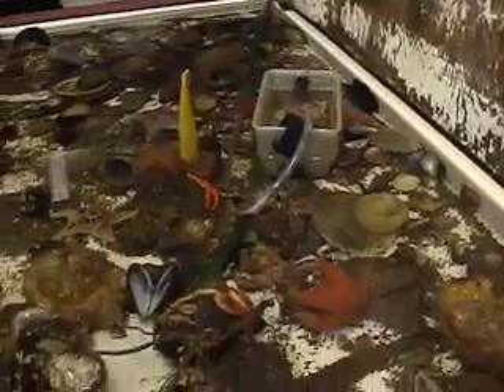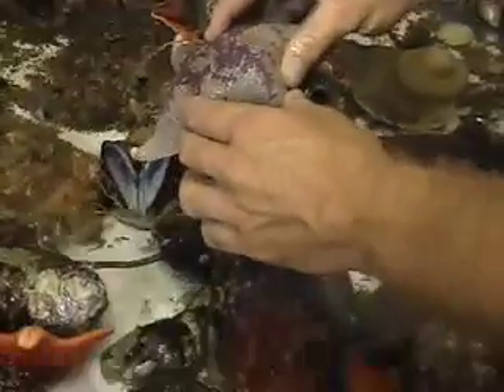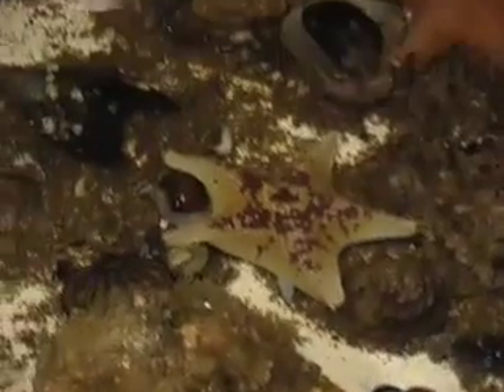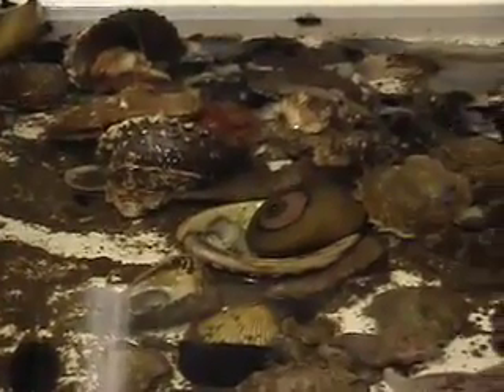"Eddie Would Go" by Leilei Joy Shih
A one minute documentary focused on ocean ecology by a student who participated in the SCRIPPS Institution of Oceanography's IGERT summer program.